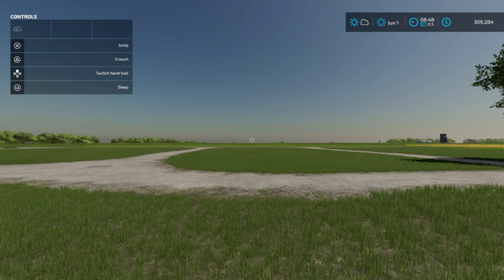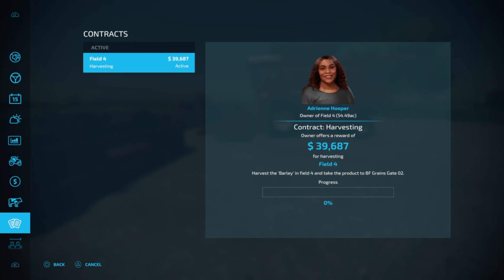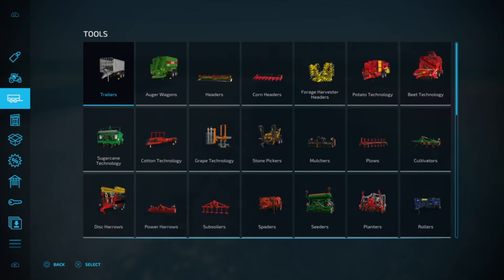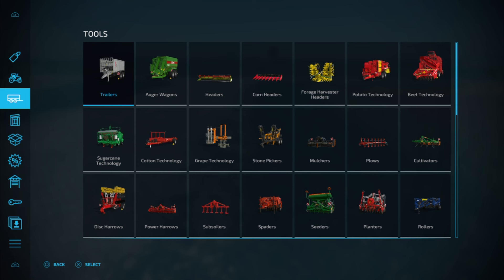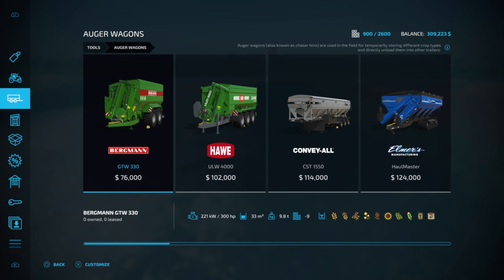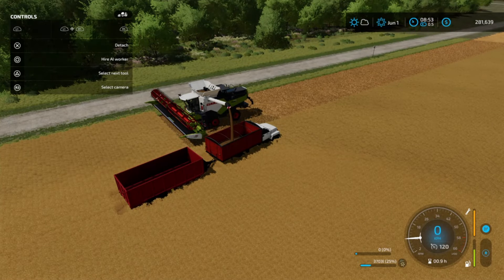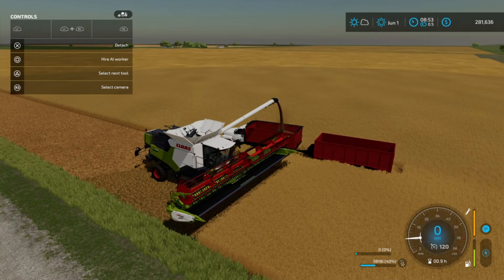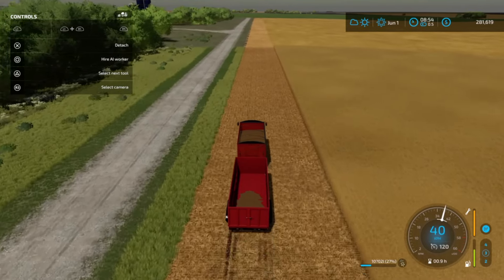Texas Flat Map S3 Ep6 Harvesting even more Oats, and a new Grain Cart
When our neighbor to the north of us, Adrienne, called and asked for help getting her barley harvested, we were more than happy to help. We can always us more grain to feed the chickens and the contracts definitely help for the farm bank account.